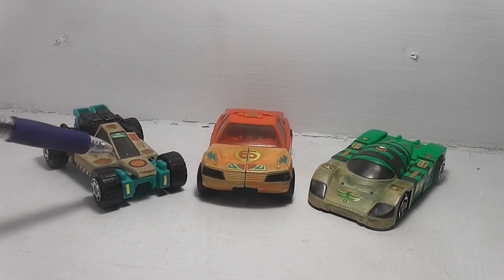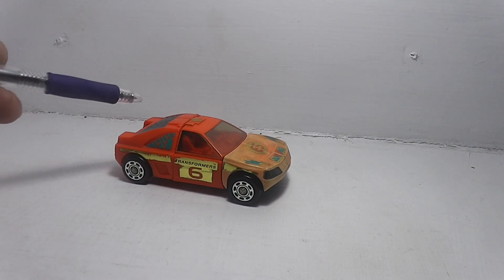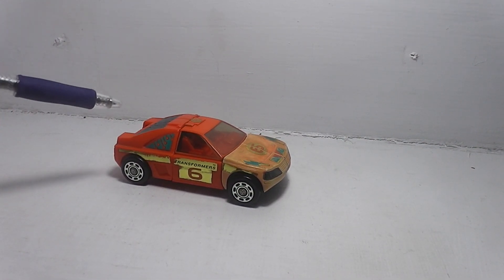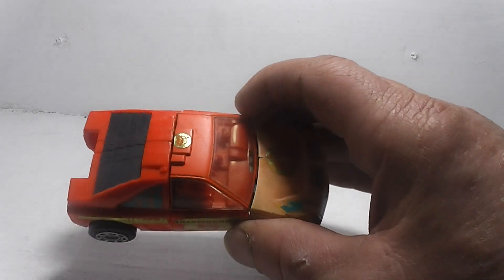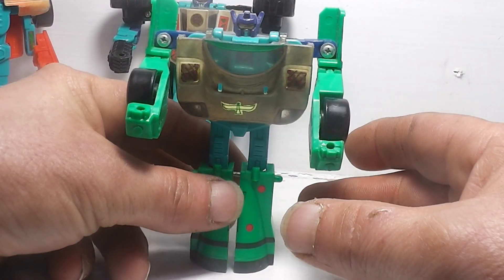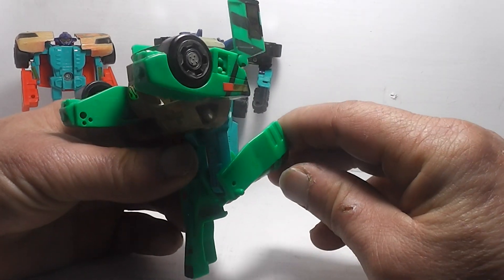Transformers Generation 2 Gobots,Jetstorm,Drench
This is my Dad reviewing the Generation 2 Gobots,Jetstorm,Drench